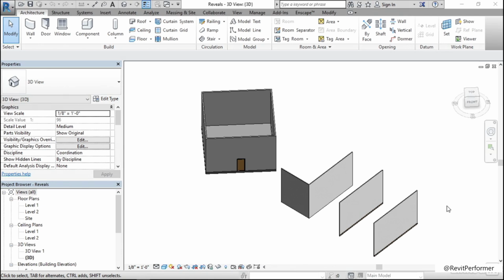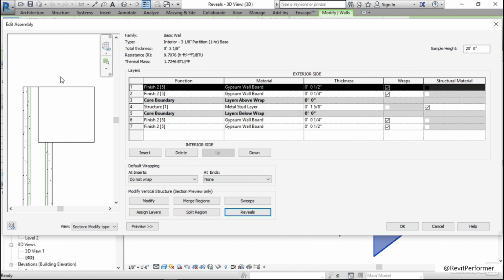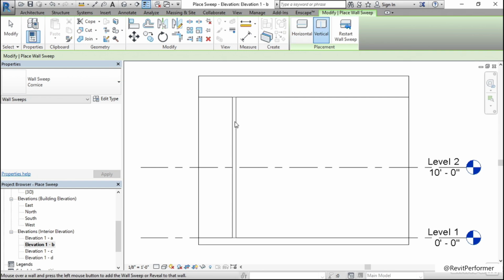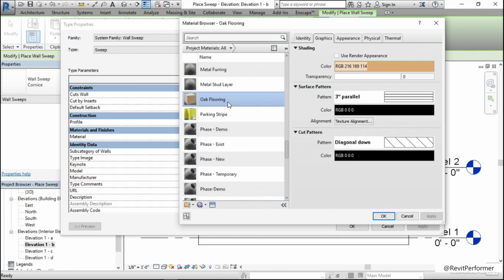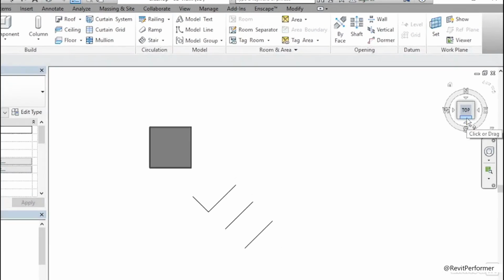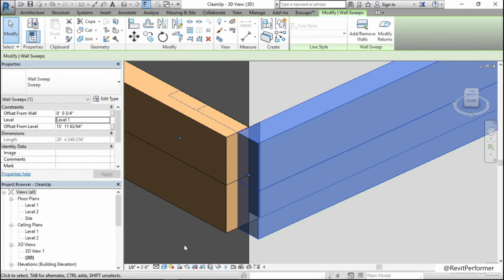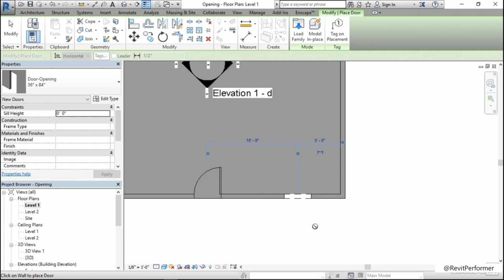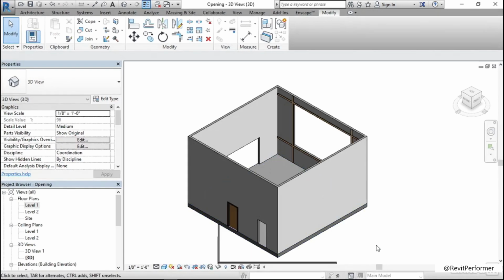Revit Architecture: Create Walls_Wall Types_Wall Sweeps_Adding Openings_2/3